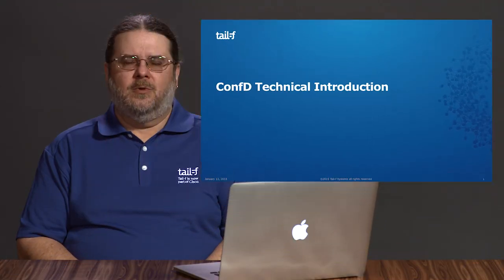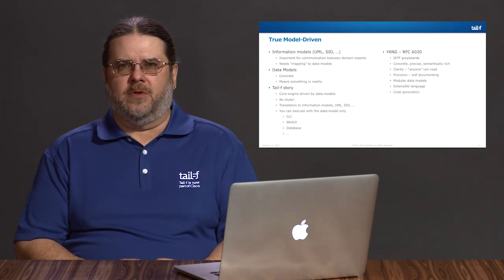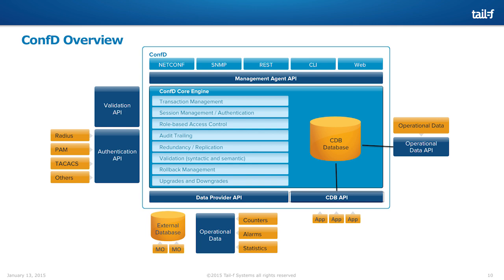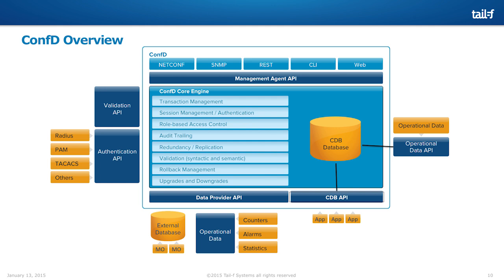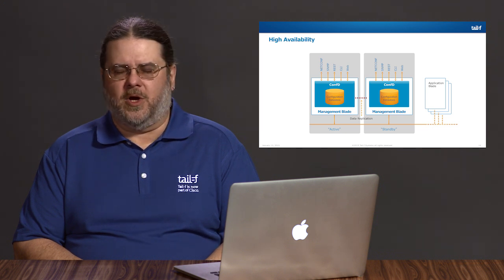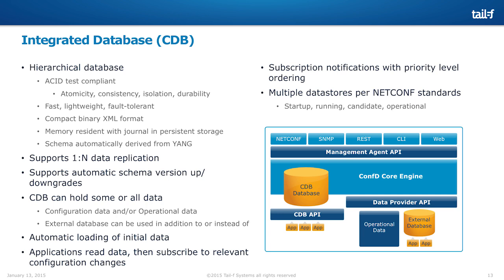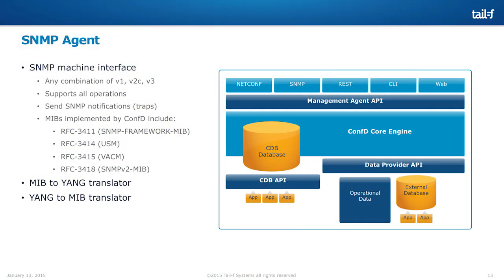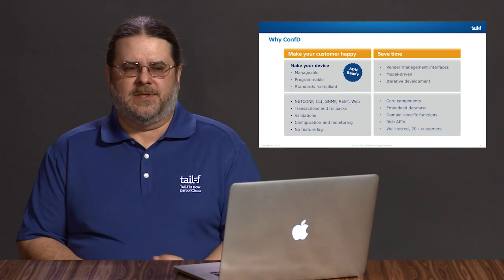01 ConfD Tech Intro